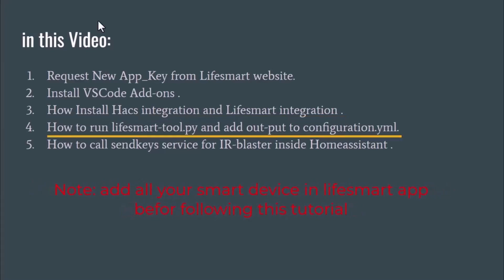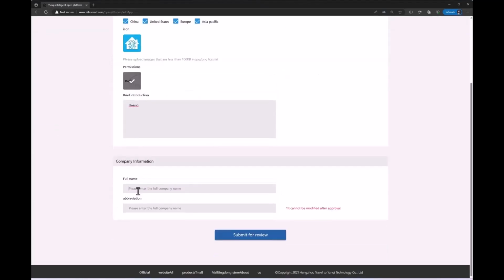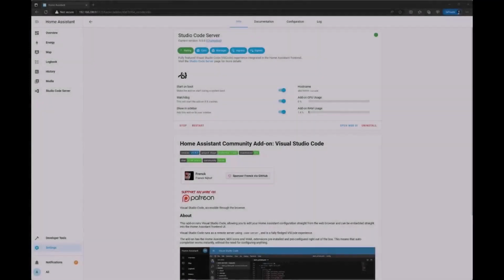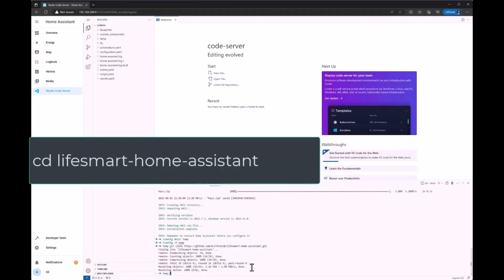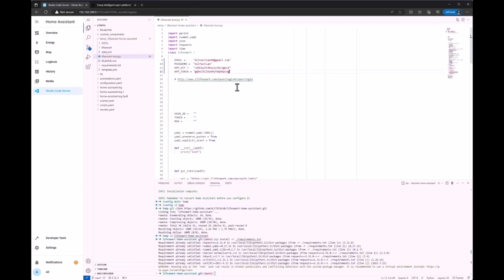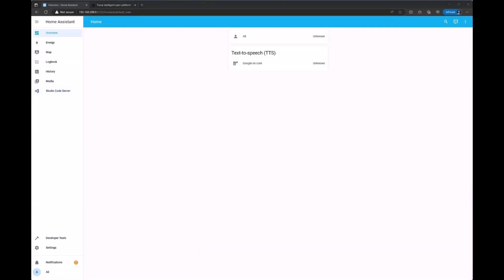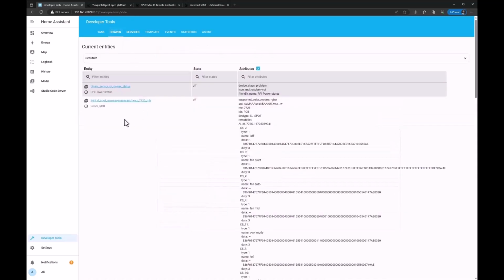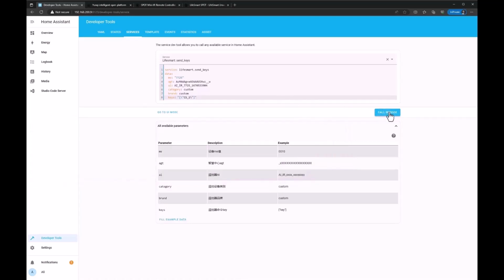How to install Lifesmart integration Home Assistant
Commands:

mkdir temp
cd temp
cd lifesmart-home-assistant
pip install -r ./requirements.txt
python ./lifesmart-tool.py
cp -r lifesmart/ /config/custom_components

00:00 Intro
01:01 Request new app key
02:40 Install Vscode
03:24 Insstall Hacs and Lifesmart intergration
04:57 Run lifesmart tool
07:48 Call send keys for ir blaster